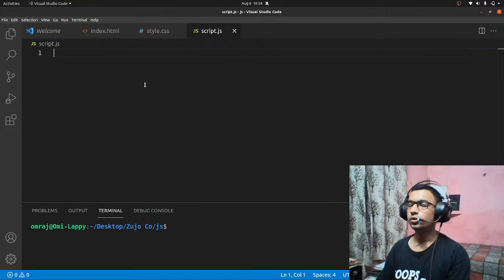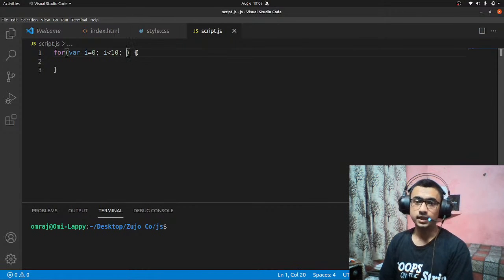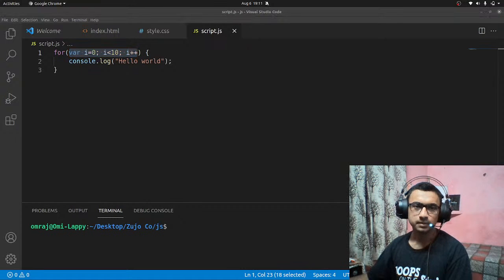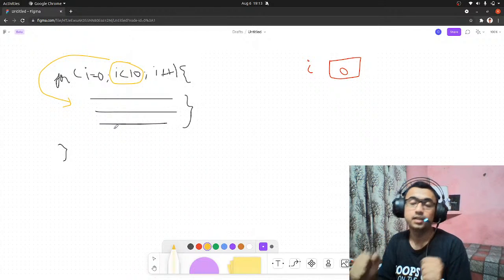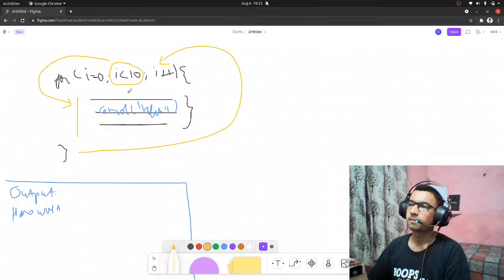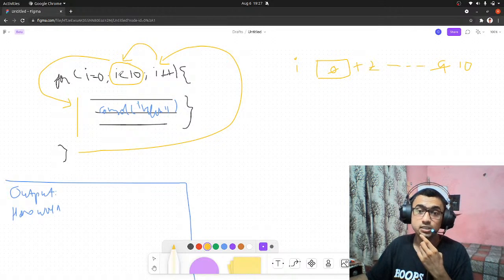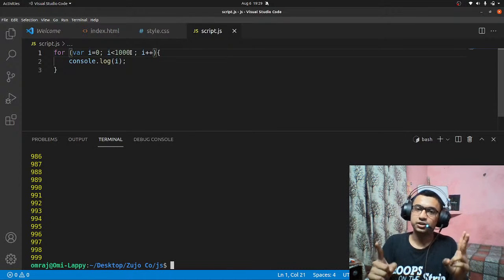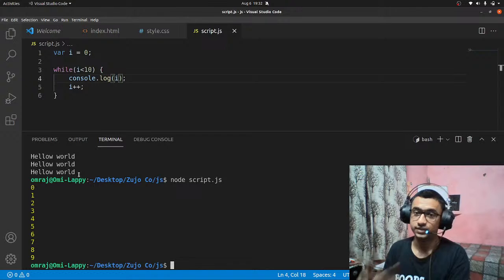JavaScript Tutorial | Loops in JavaScript| web development| learn loops| Loops in java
JavaScript Tutorial | Loops in JavaScript
In this session, we are going to learn about loops in js.